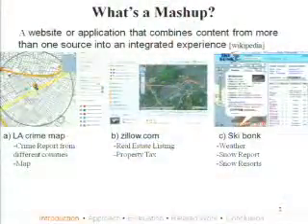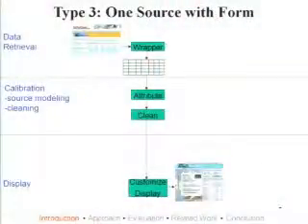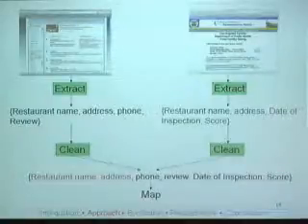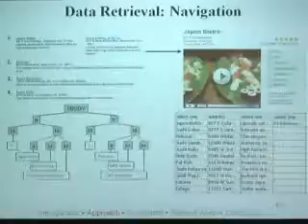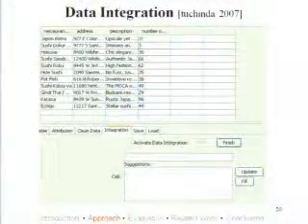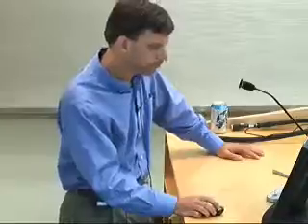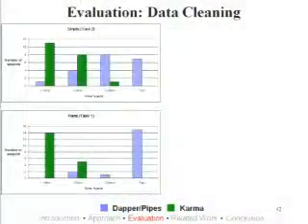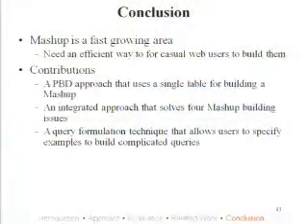Building Mashups by Example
The latest generation of WWW tools and services enables Web users to generate applications that combine content from multiple sources.   This type of web application is referred to as a mashup.  Many of the tools for constructing mashups reply on a widget paradigm, where users must select, customize, and connect widgets to build the desired application.  While this approach does not require programming, the users must still understand programming concepts to successfully create a mashup.   In this talk I describe our programming-by-demonstration approach to building mashup by example.  Instead of requiring a user to select and customize a set of widgets, the user simply demonstrates the integration task by example.  I will describe how this approach addresses the problems of extracting data from web sources, cleaning and modeling the extracted data, and integrating the data across sources.   We implemented these ideas in a system called Karma and evaluated Karma on a set of 20 users and showed that compared to other mashup construction tools, Karma allowed more of the users to successfully build mashups and made it possible to build these mashups significantly faster compared to using a widget-based approach.  This research is joint work with Rattapoom Tuchinda and Pedro Szekely.